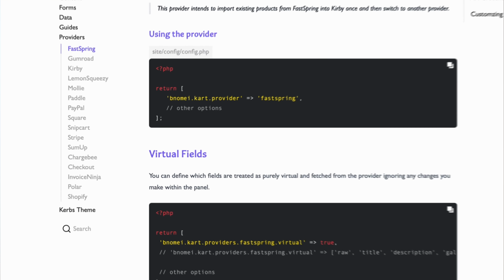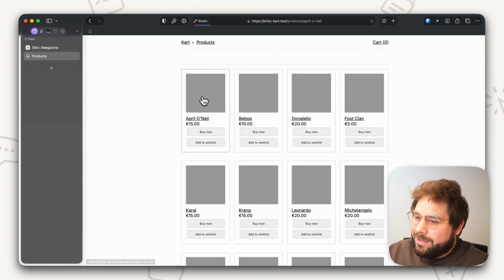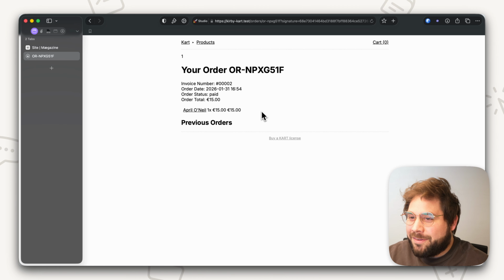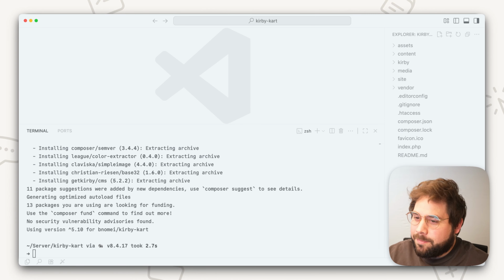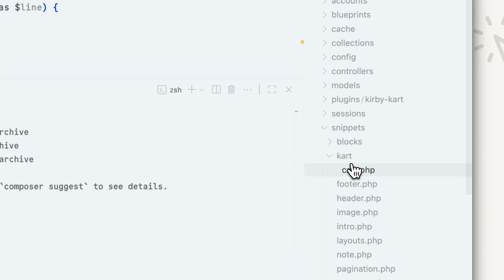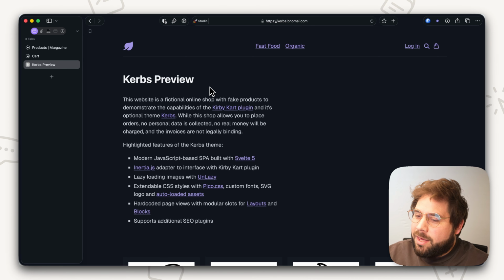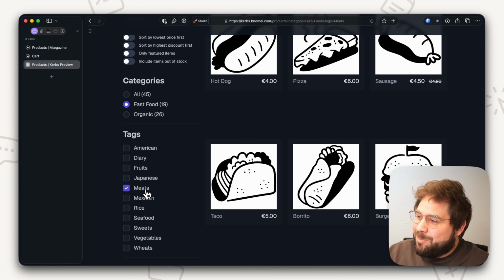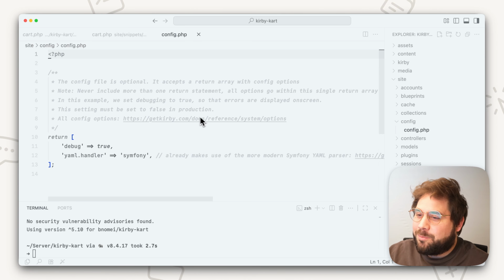Kirby Kart - Adding a shop to your Kirby CMS website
In this video, we have a look at Kirby Kart, a lightweight e-commerce and shopping cart plugin for Kirby CMS. We'll install it, explore the built-in localhost demo, and look at how to customize it for your own projects.

💬 Have you built a shop with Kirby? Share it in the comments!